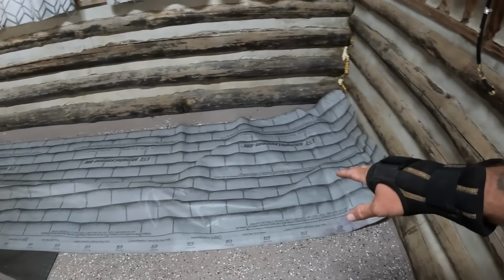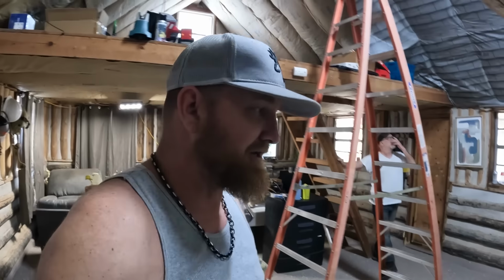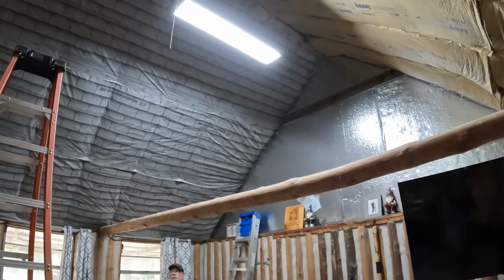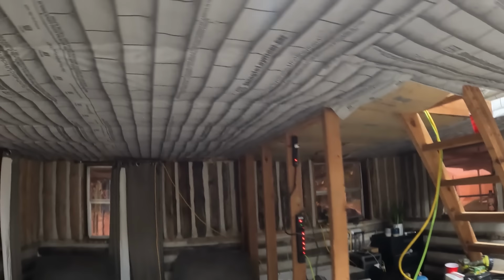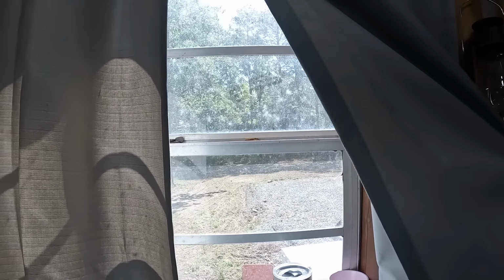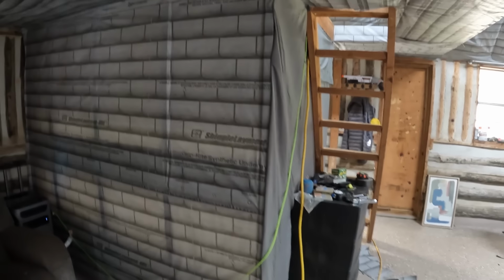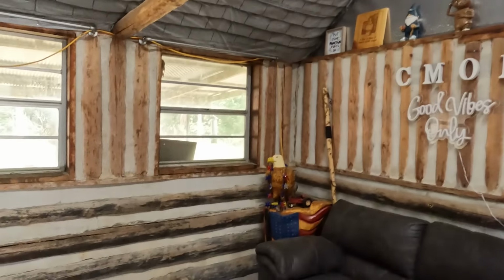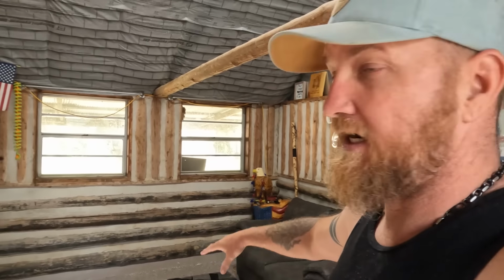ABANDONED CABIN FLOOR TO CEILING TRANSFORMATION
I might of took on more than I could handle on this one will I finish in time?

AMAZON  WISHLIST

SNAIL MAIL:
POBOX 1377